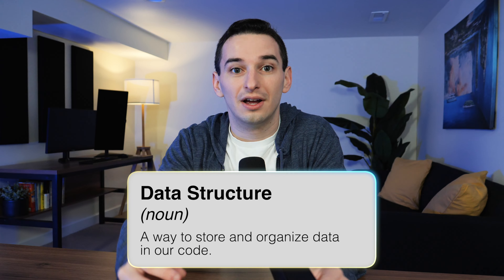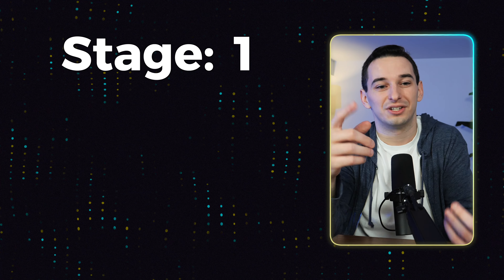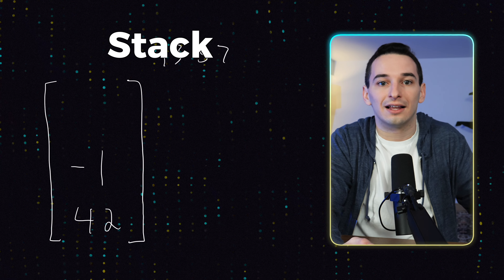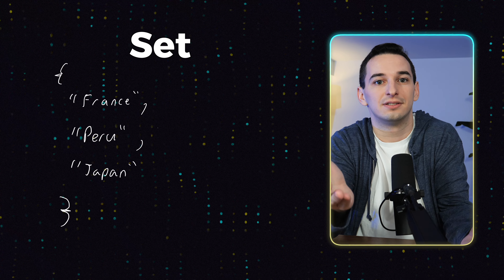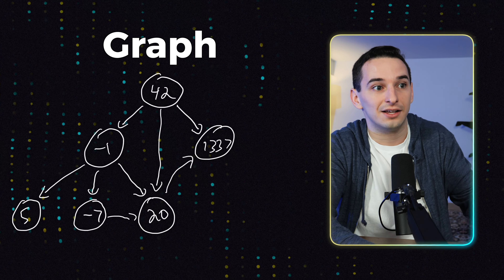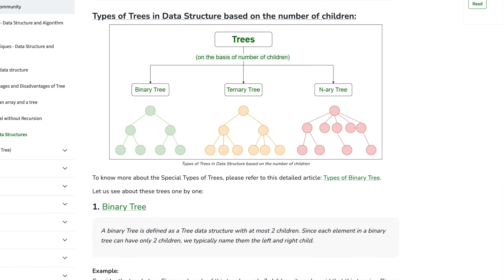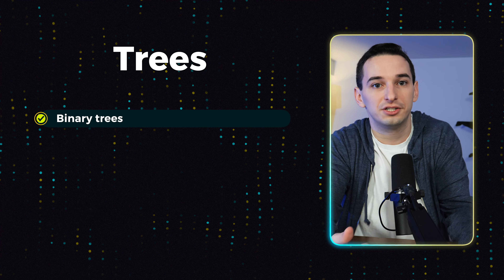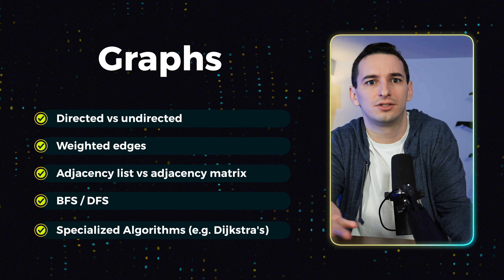How I'd Learn Data Structures (If I Could Start Over)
Learning data structures and algorithms can be a daunting task. There's so many different complicated road maps and tutorials out there, that it's hard to know what to learn. This video should give you a step-by-step approach to learning data structures and algorithms, just like you might need for coding interviews.